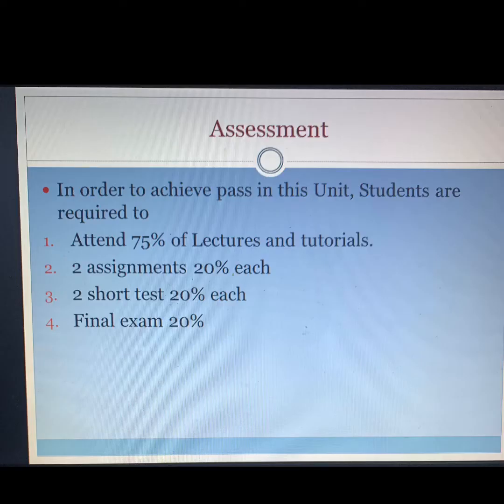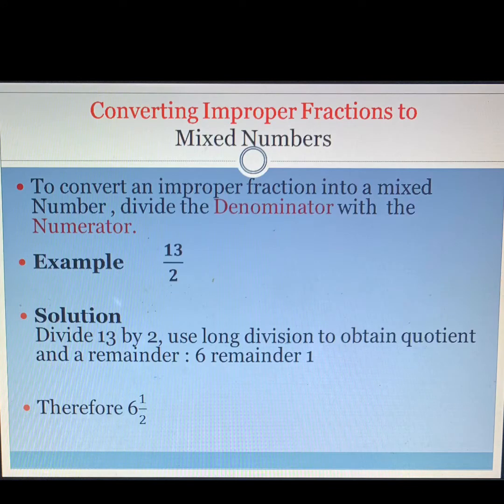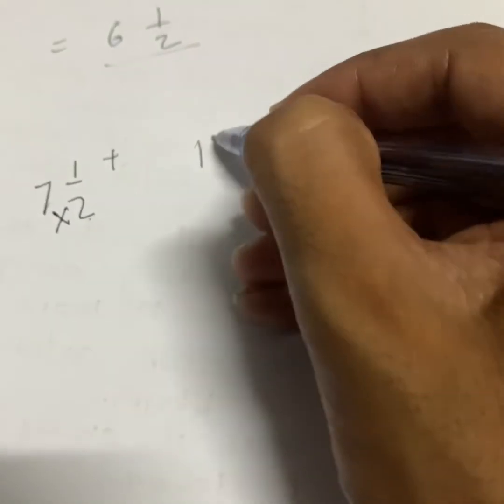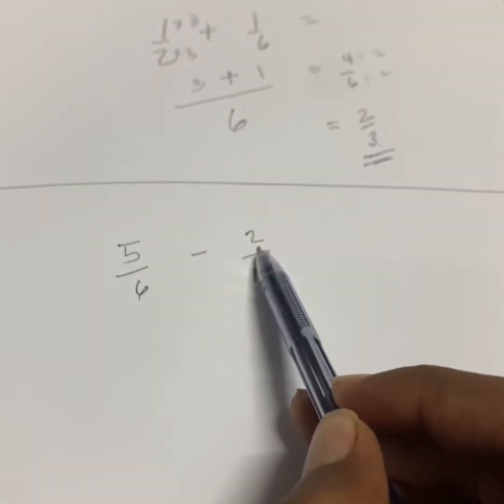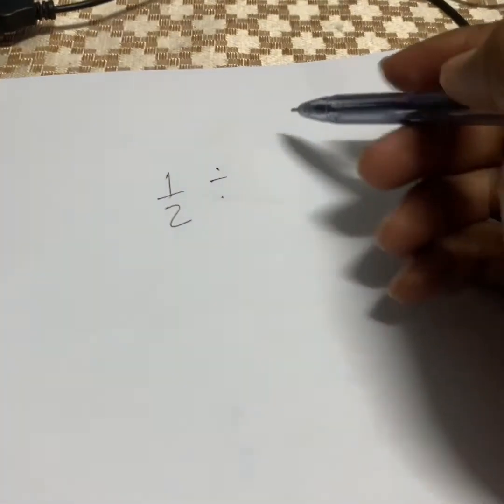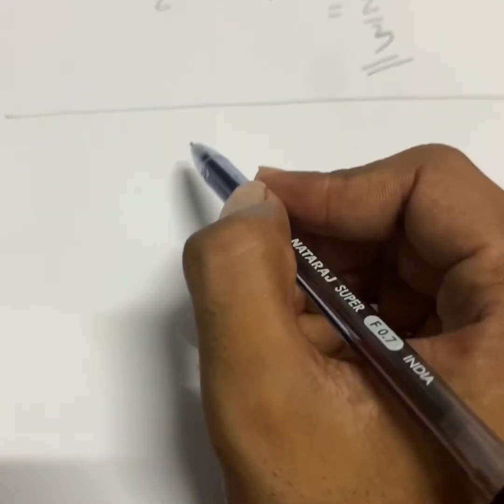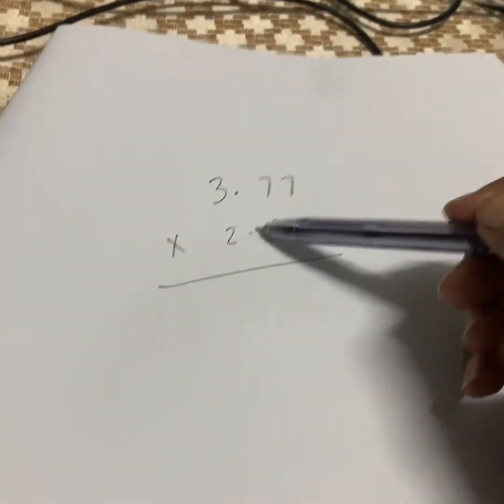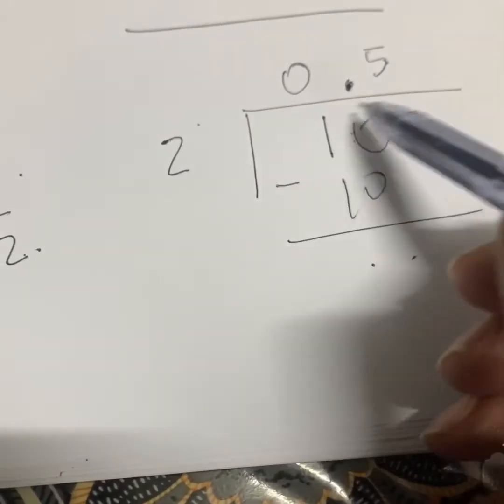20 April 2020